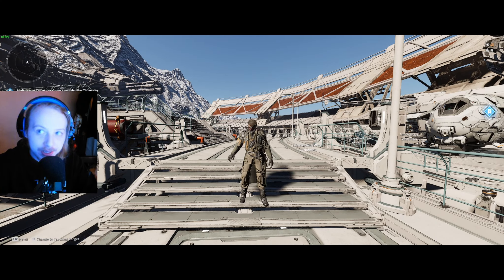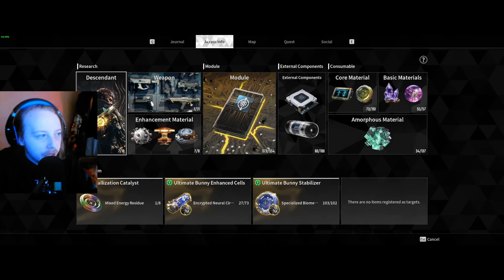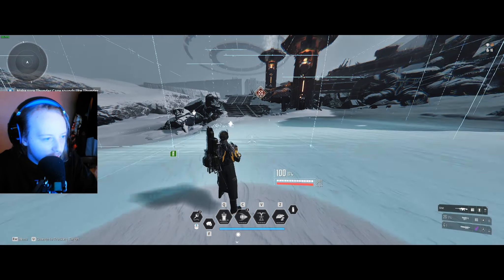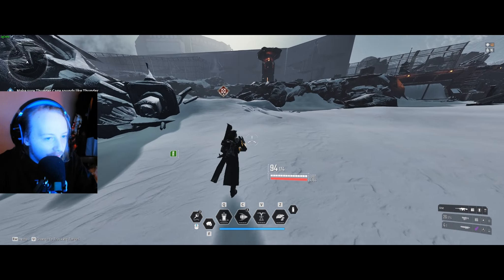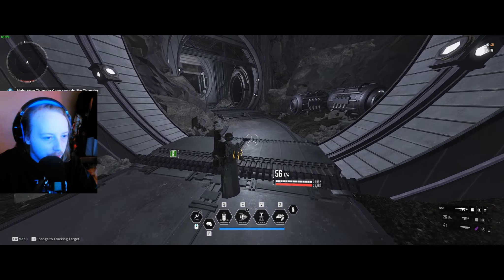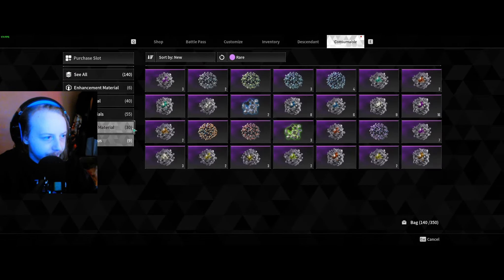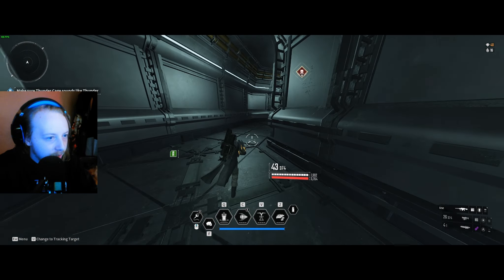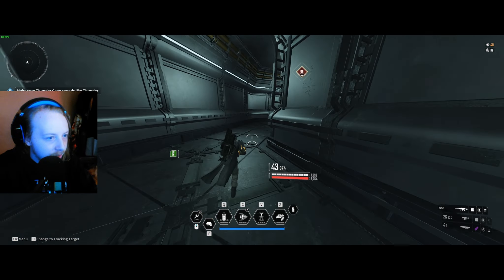How Enzo Makes Farming Encrypted Vaults More Easier In The First Descendant!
Hey, there i hope you enjoyed the video!